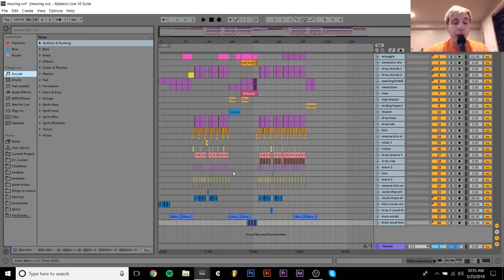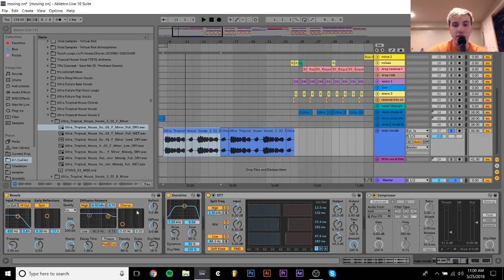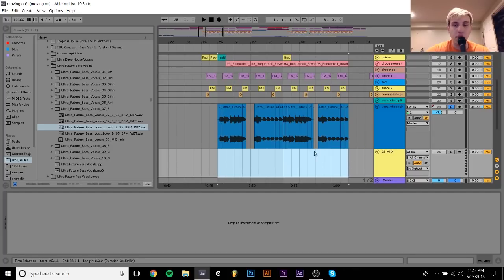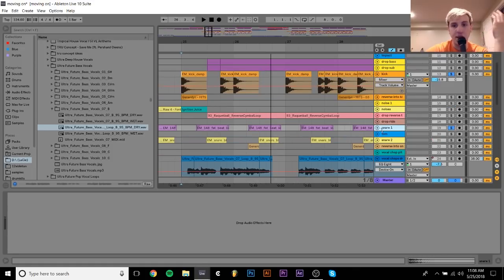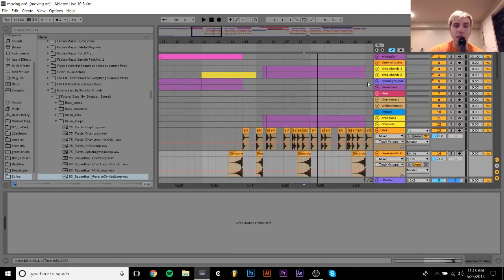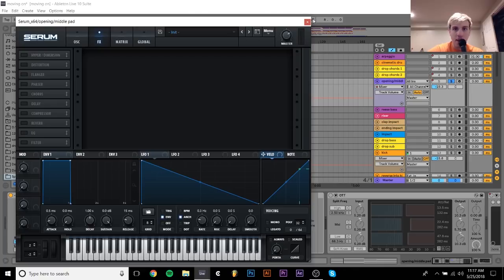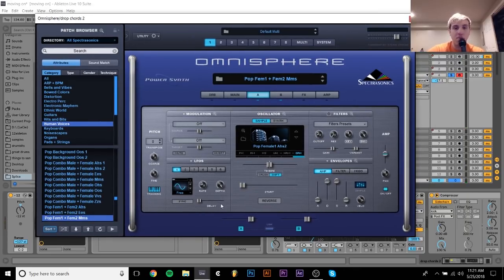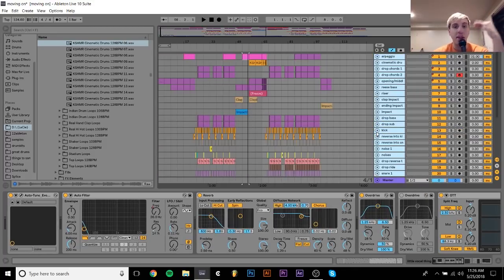How I Made Moving On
This is a video of me breaking down my track Moving On

Streaming Schedule:

Monday
6-9pm est
3-6pm pst
11pm-2am gmt

Thursday
3-6pm est
12-3pm est
8-11pm gmt

Saturday
12-3pm est
9am-12pm pst
5-8 pm gmt